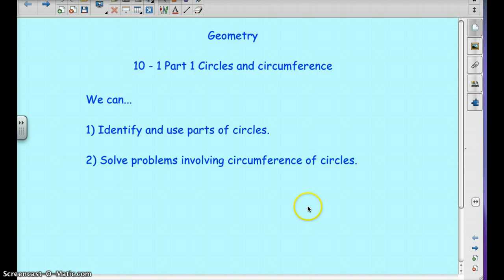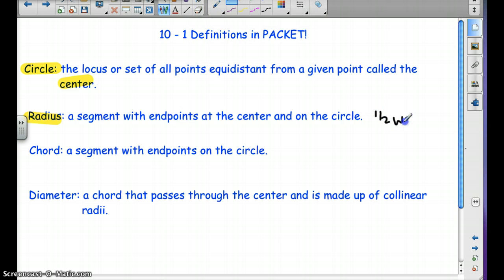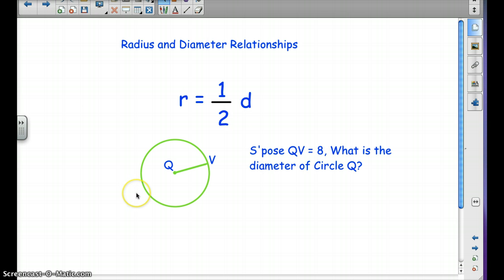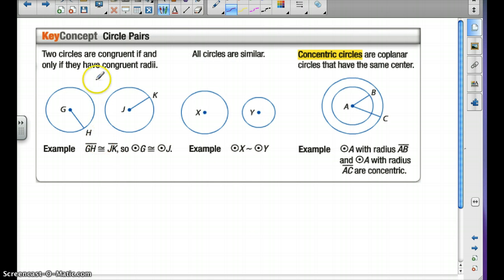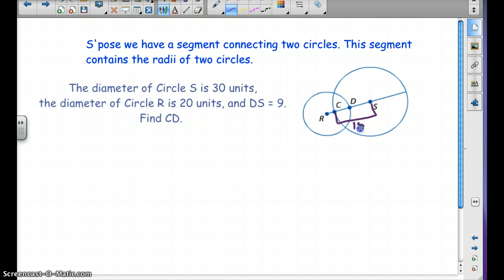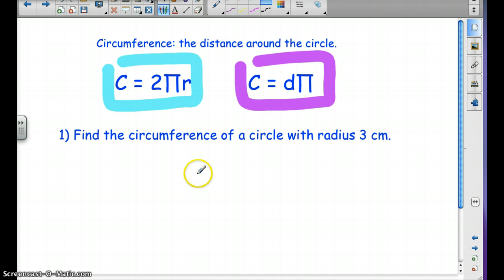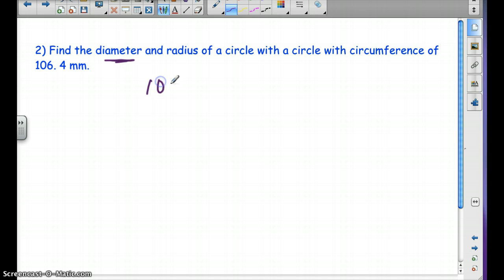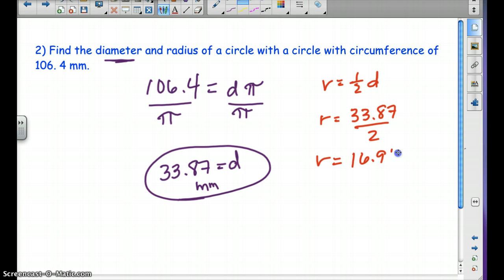10 - 1 Circles and Circumference